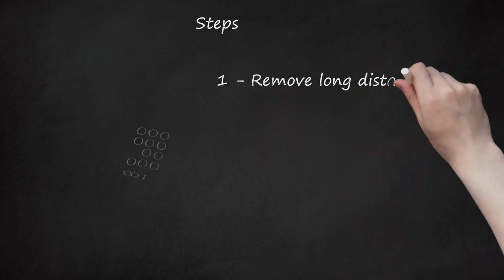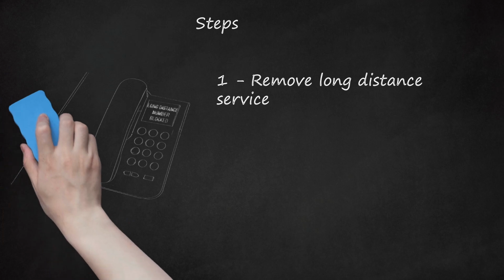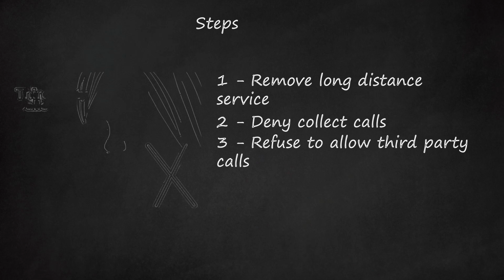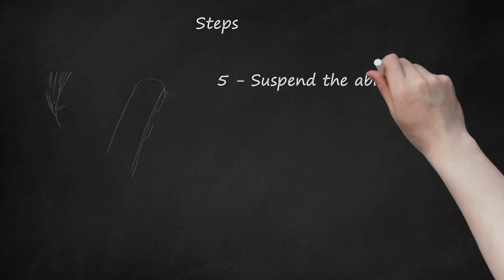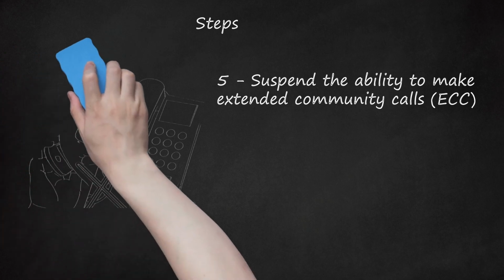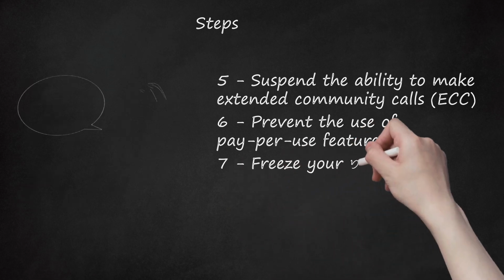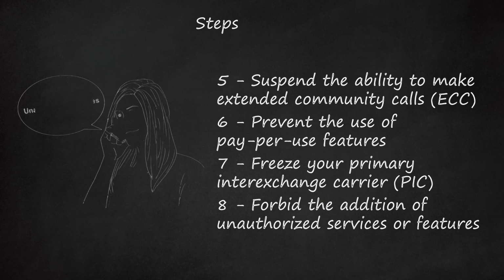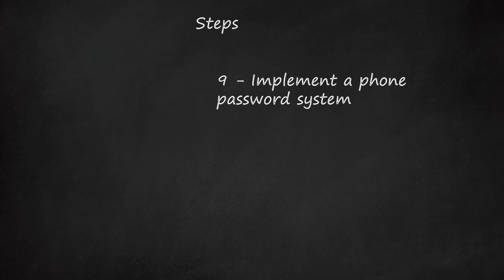Master Your Phone Security: 9 Steps to Block Unwanted Calls and Protect Your Privacy! 🚫📞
In this video, learn essential steps to enhance your phone security and protect your privacy from unwanted calls and phone tracking. The tutorial covers various measures, including blocking long-distance calls, denying collect calls, refusing third-party calls, blocking 900 and 976 numbers, suspending extended community calls (ECC), preventing pay-per-use features, freezing your primary interexchange carrier (PIC), and forbidding unauthorized services or features. The video emphasizes the importance of implementing a phone password system for added security. Additionally, viewers are warned about potential schemes by some pay-per-minute providers and advised to dispute any unauthorized calls on their phone bills. The tutorial highlights the significance of communicating with service providers to enforce these security measures effectively.